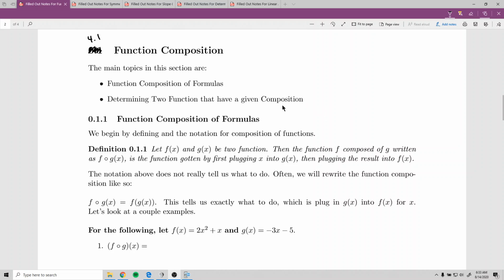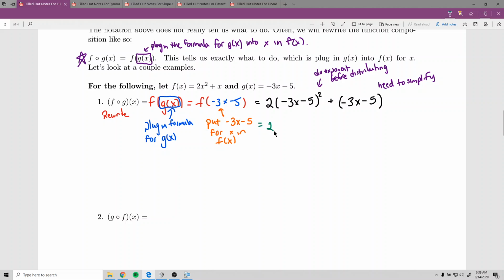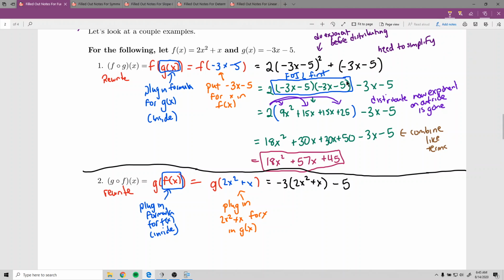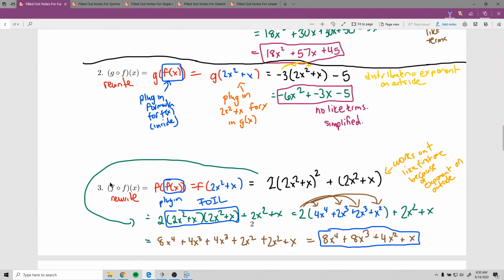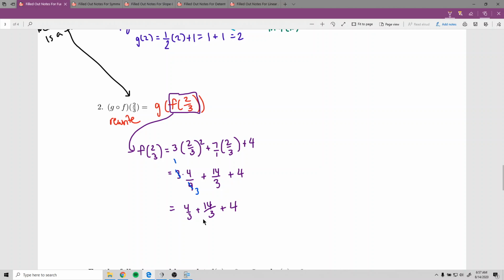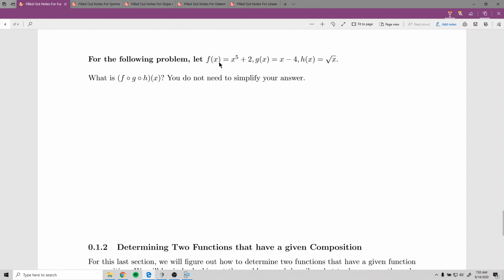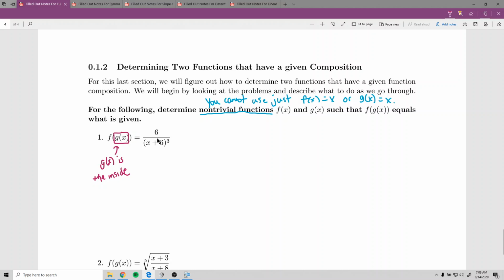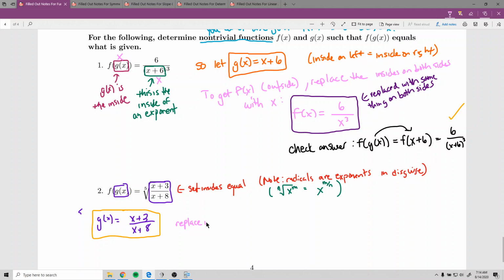Lecture Video for Function Composition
Function Composition of Formulas 0:00
Determining Two Functions that have a Given Composition 33:25